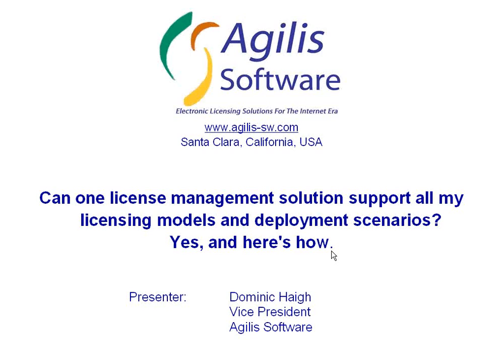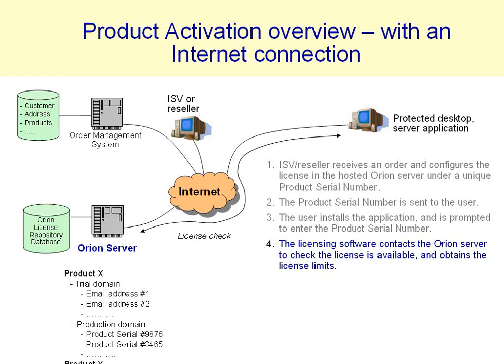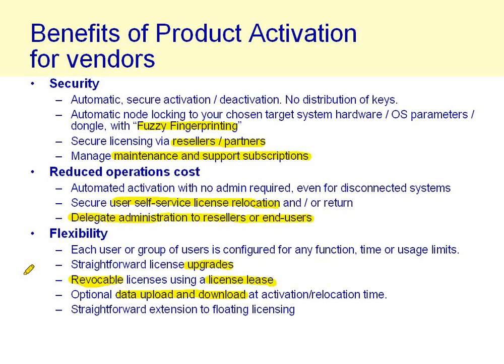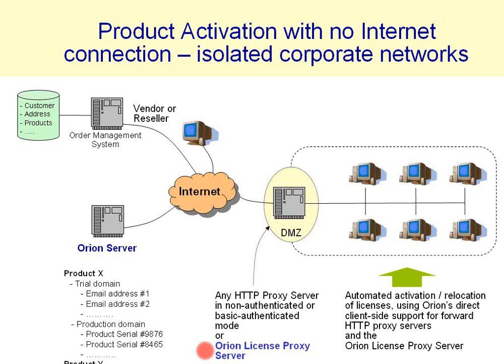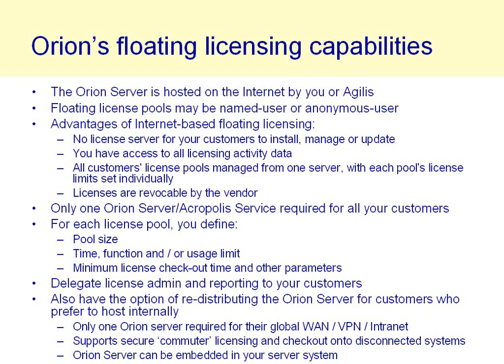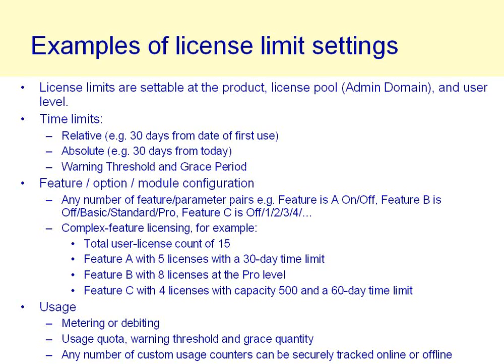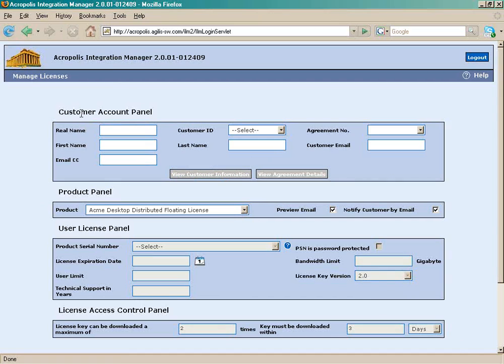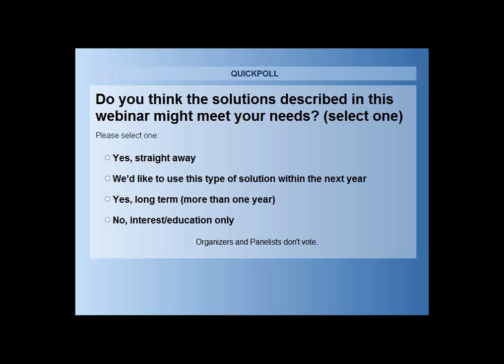One License Management Solution Supporting All Licensing Models